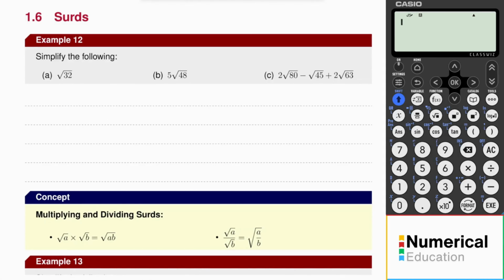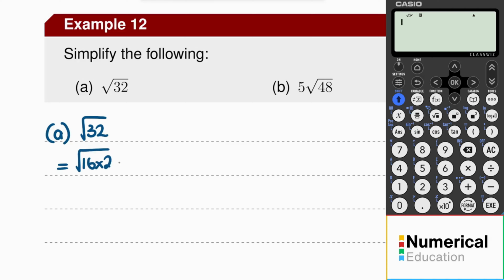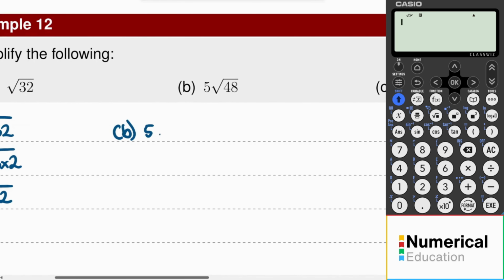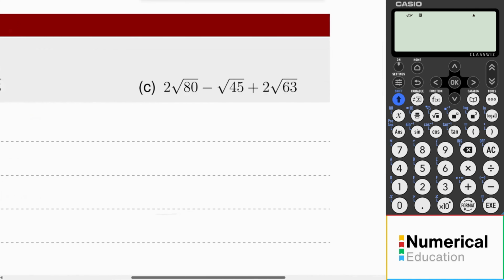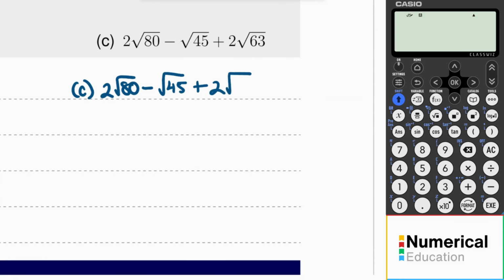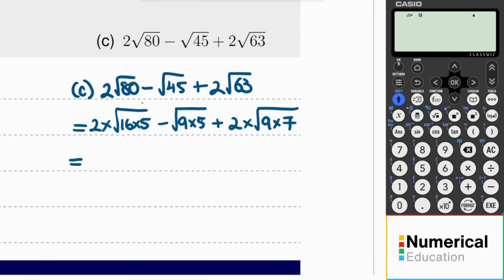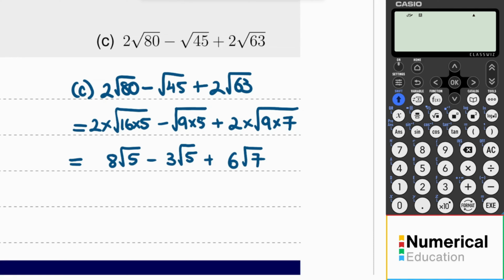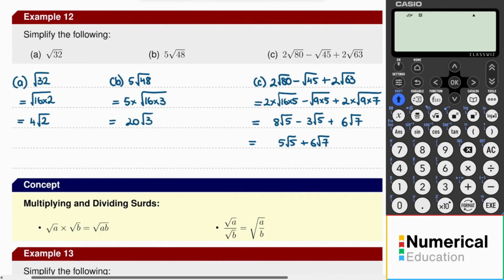Simplifying Surds (Year 11 Mathematics Advanced HSC NSW)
We cover how to simplify square roots and work with arithmetic involving square roots for Year 11 NSW Maths Advanced students.

- simplify square roots of standalone numbers (e.g., √32 → 4√2)
- handle numbers outside the square root (e.g., 5√48 → 20√3)
- combine and simplify multiple square roots in expressions
- avoid common mistakes when working with unlike square roots

*Timestamps:*
0:30 - Example 12a
1:23 - Example 12b
2:25 - Example 12c

Are you looking for an expert HSC maths tutor to support you with exam preparation?